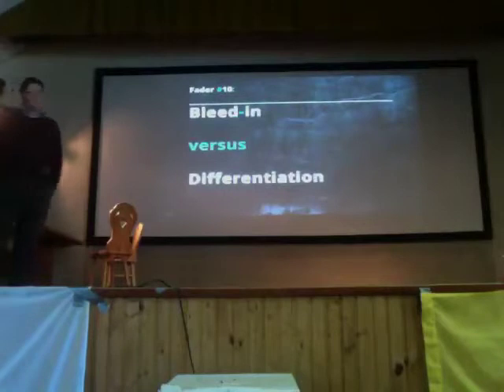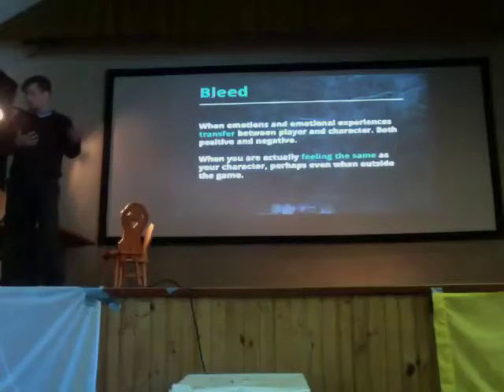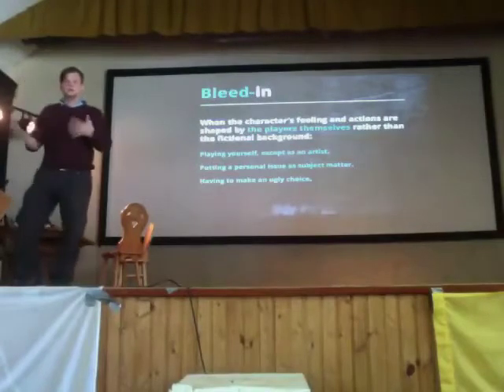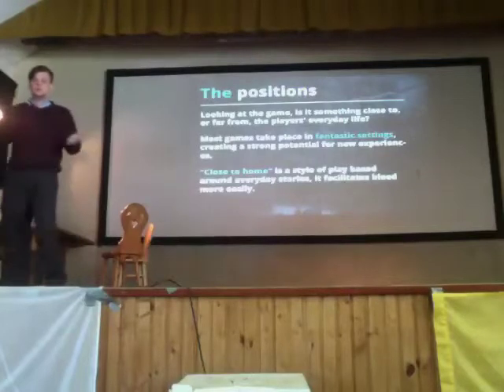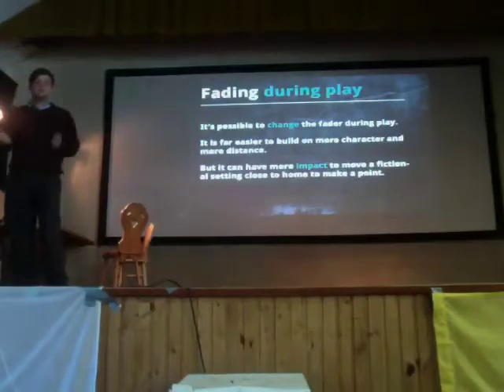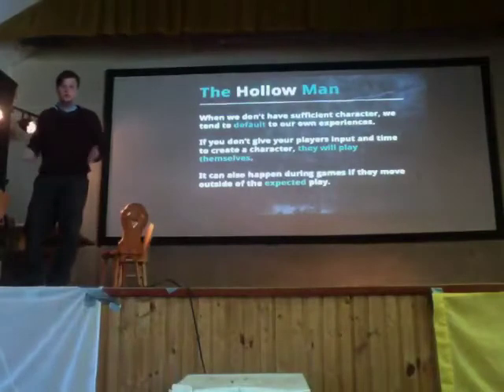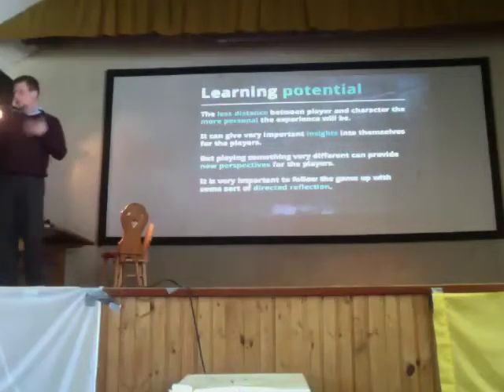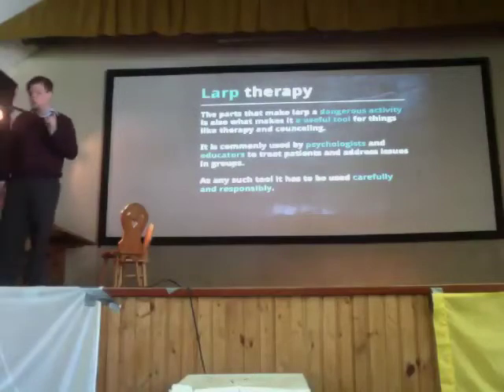Fader10 Bleed in Bleed out